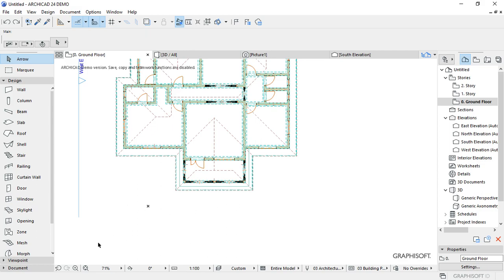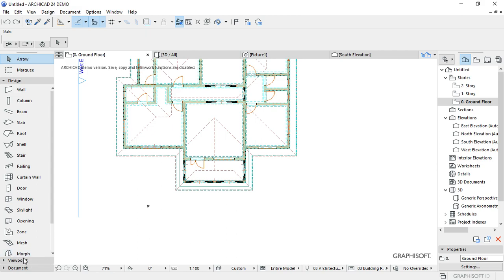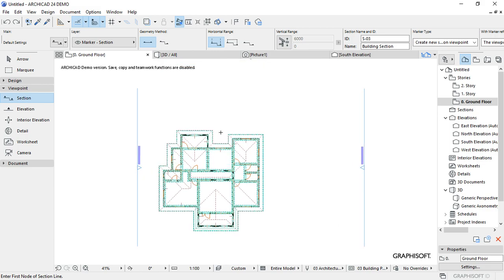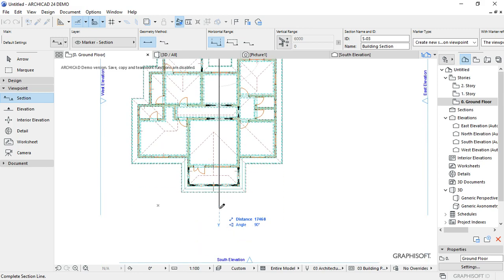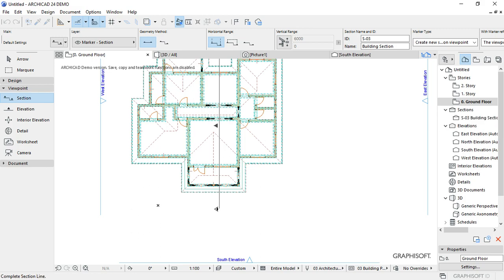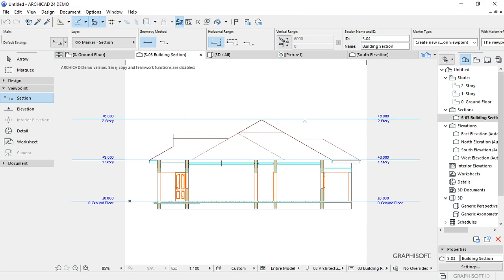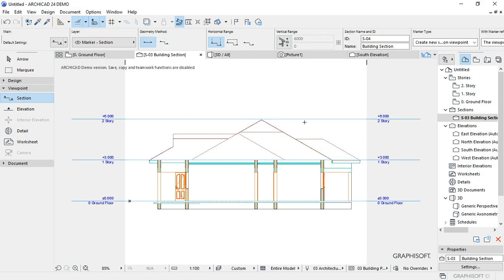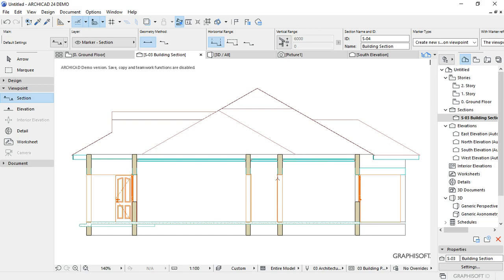how to add sections in archicad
how to use archicad tutorials